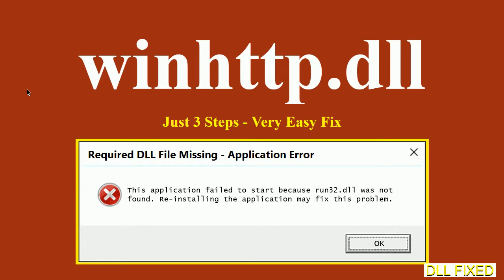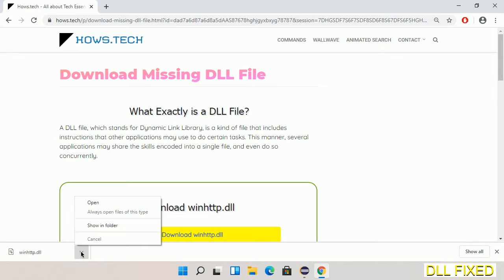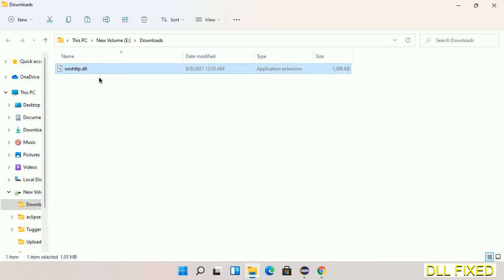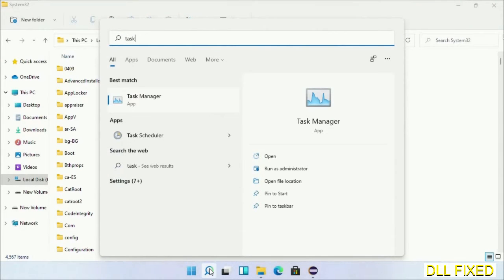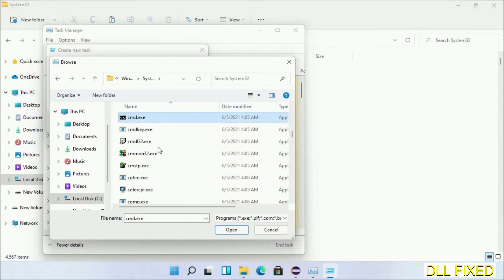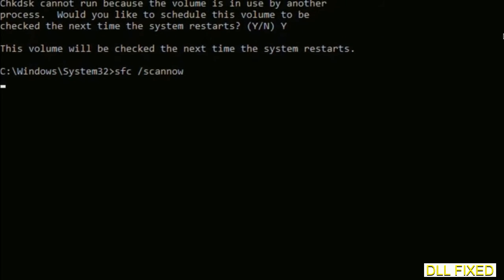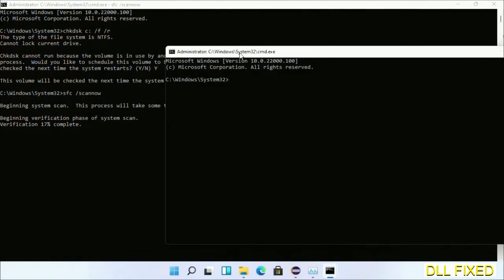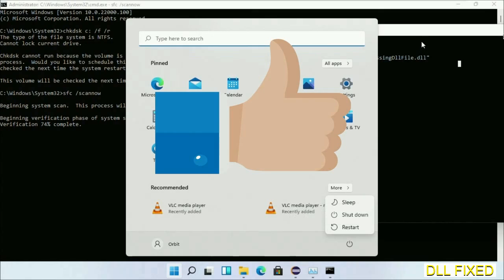winhttp.dll missing in Windows 11 | How to Download & Fix Missing DLL File Error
This video will help you to fix winhttp.dll not found error. You will be able to run your application program. We will fix this missing dll problem in 3 steps.

1. Operating System with 32 bit / 64 bit
2. Computer Model or Manufacturer
3. Program you are trying to open.

the program can't start because winhttp.dll is missing from your computer
the program can't start because winhttp.dll is missing windows 11
the program can't start because winhttp.dll is missing windows 10
the program can not start because winhttp.dll is missing windows 11